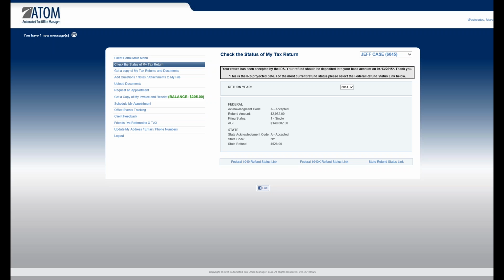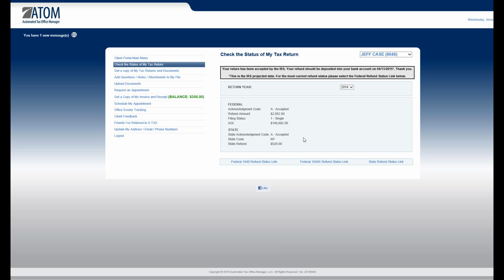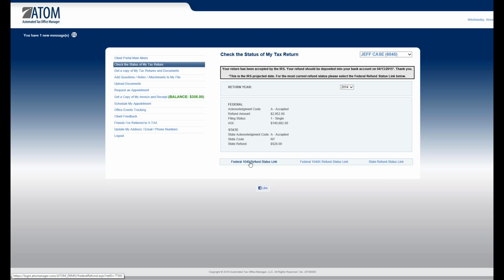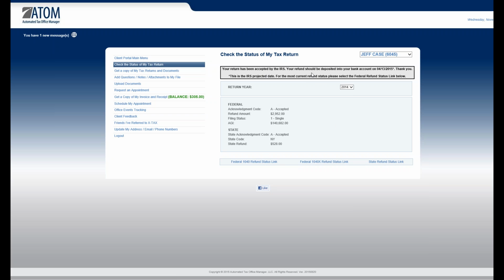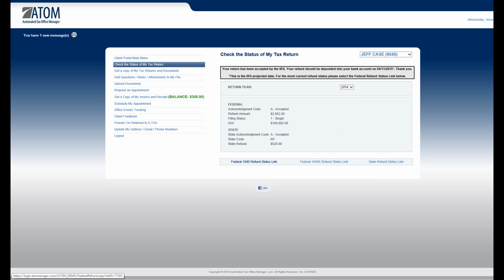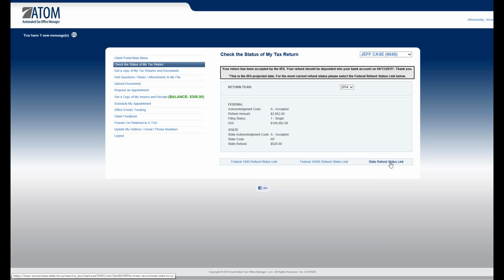Client Portal - Check the Status of My Tax Return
This video explains how your client can check the status of their tax return on the Client Portal.